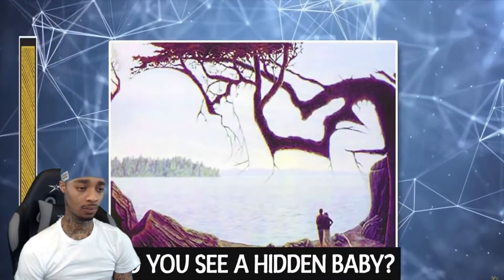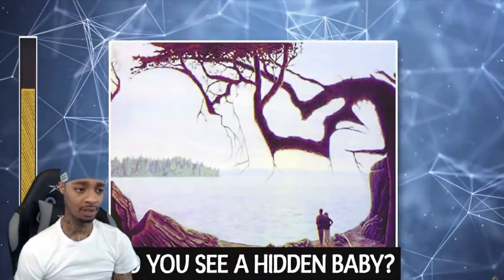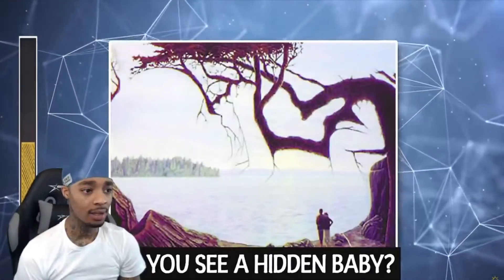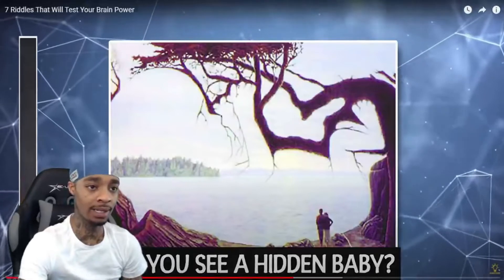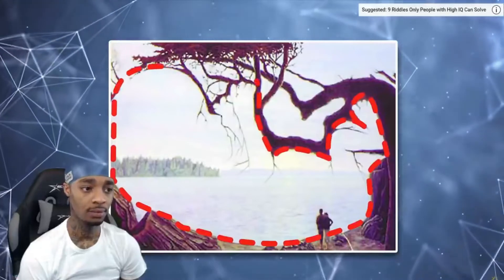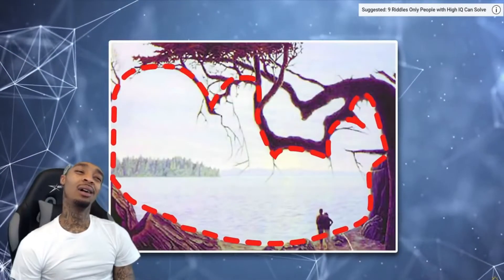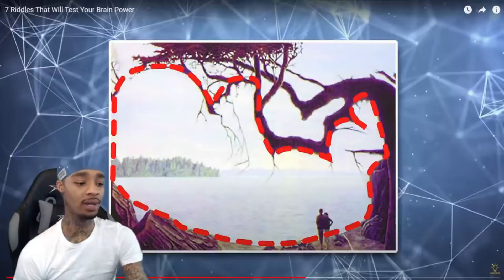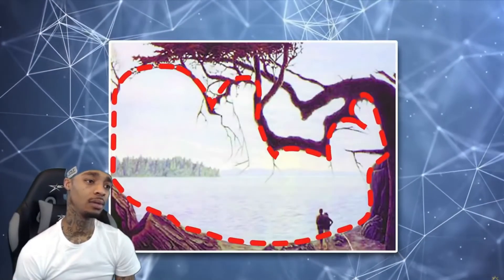Flightreacts riddle number 5